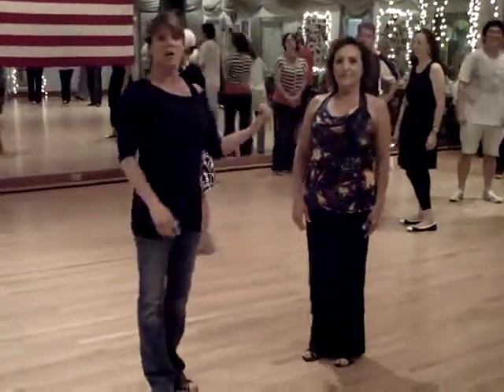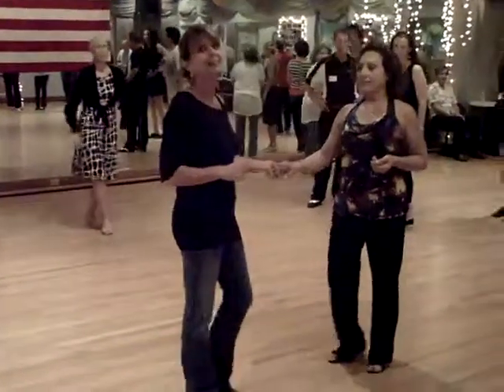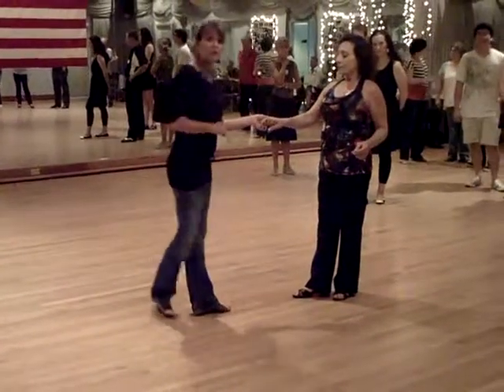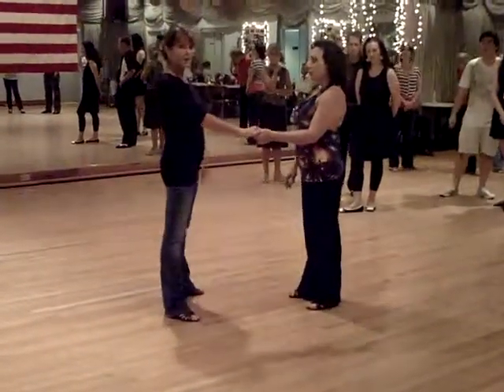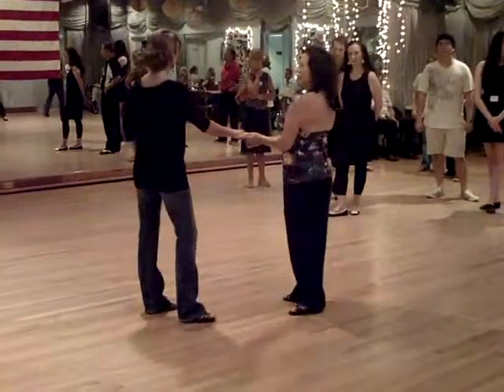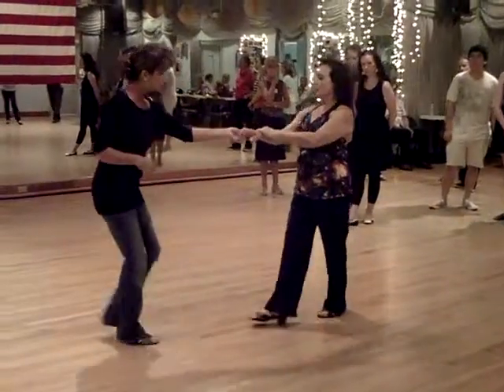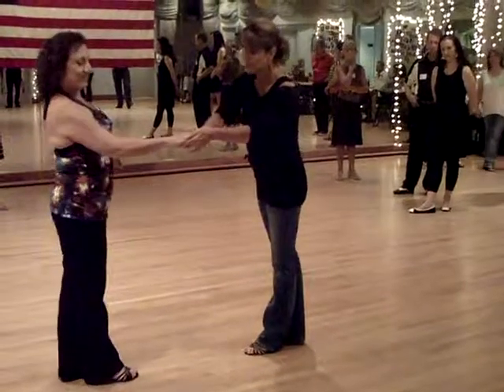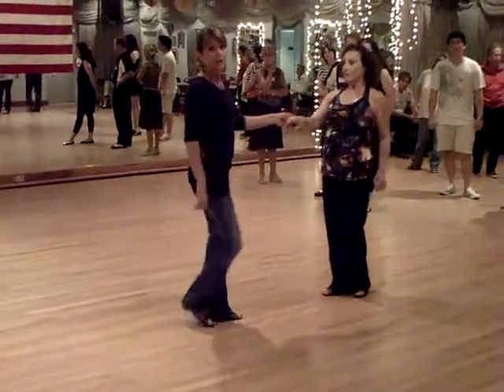Right Side Pass by Danielle Blouin-Oates